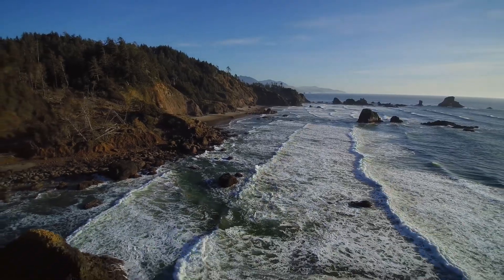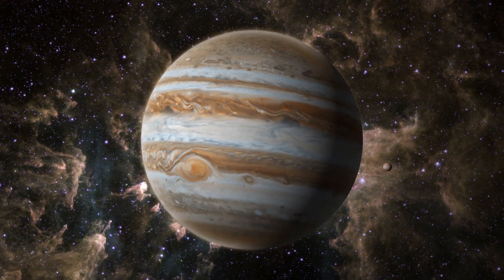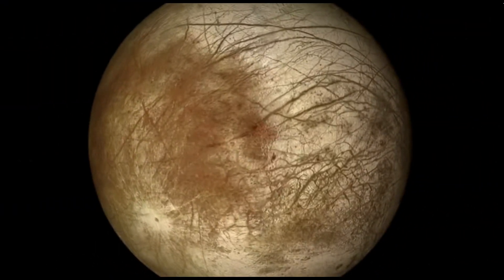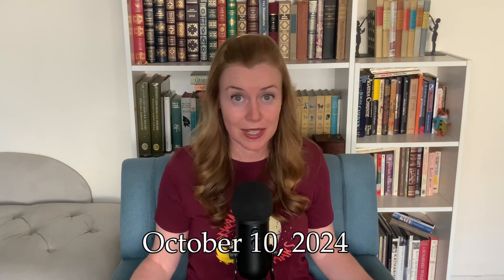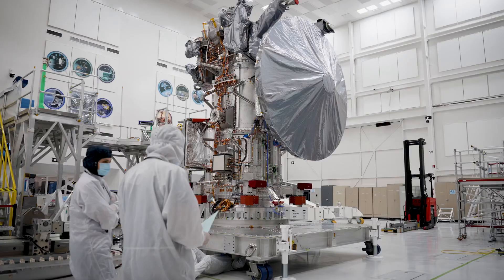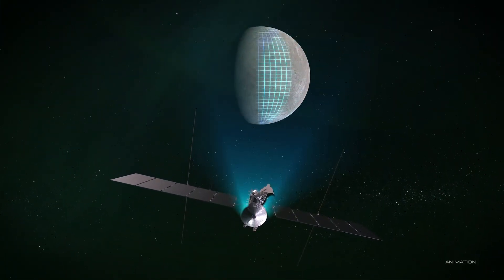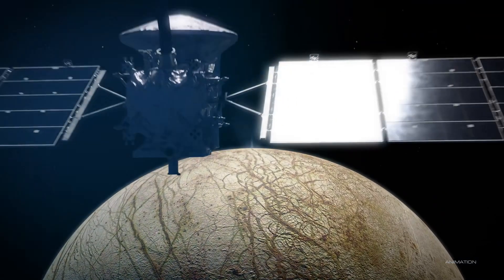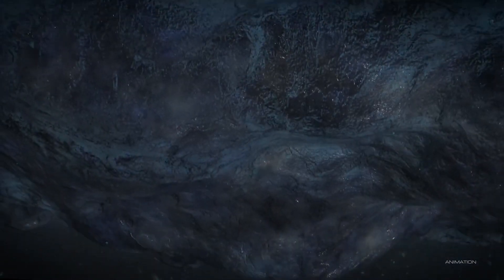We're Heading To Jupiter's Icy Moon!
Today's video discusses the recent scheduled launch date for the Europa Clipper, the upcoming mission to Jupiter's ice-encased moon for looking for signs of potential habitability.

0:00 Intro
1:30 Why It Matters
2:57 Launch Date
4:48 Timeline
5:50 Europa's Size
6:22 Poem
7:44 Outro

Special thanks to the NASA Image & Video Library & these creators at Pixabay: Mikkehouse, TimBasy & UniverseUnique.